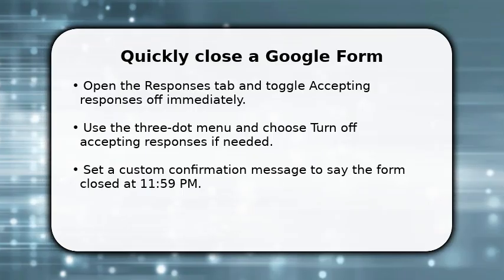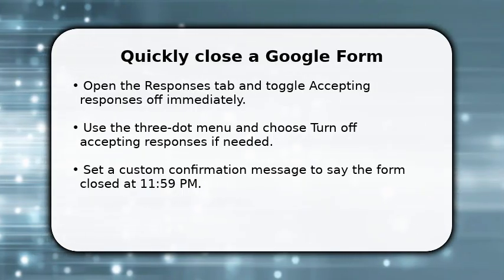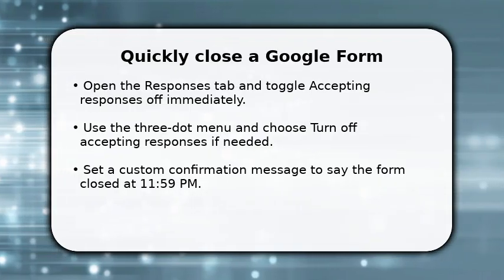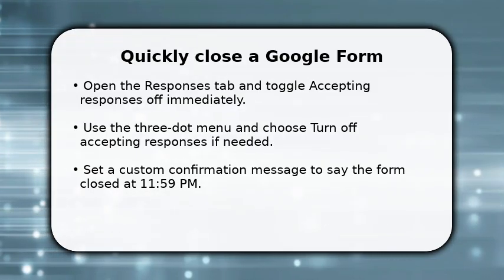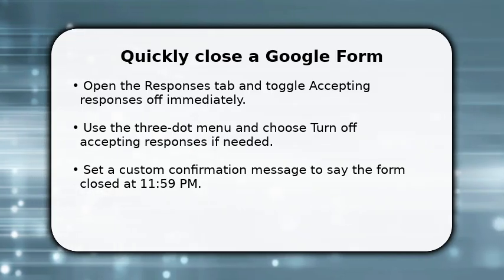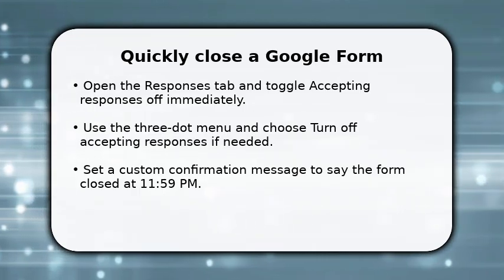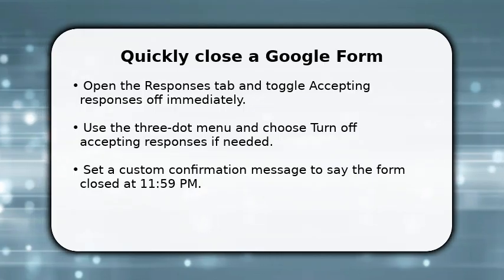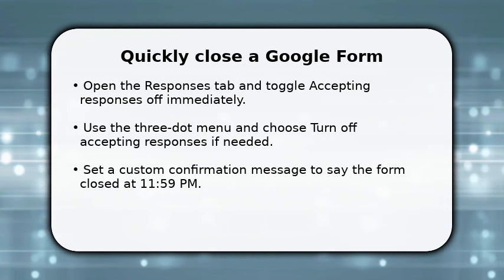How to Close the Google Form Link (full Guide)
How to Close the Google Form Link (full Guide) | 🔒 Surfshark VPN Deal — Stay private and secure. $1.99/mo + 3 Months Free ▸

Discover the step-bymediate guide to closing a Google Form link, ensuring your data remains private and secure. This video tutorial walks you through each stage of disabling access permissions on both mobile devices and computers.

Google Form,